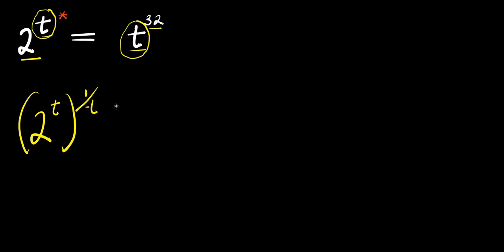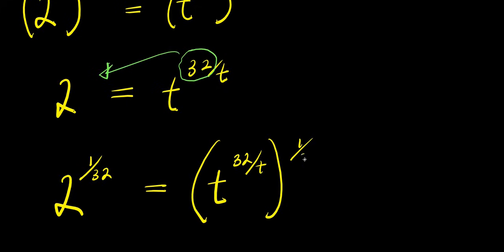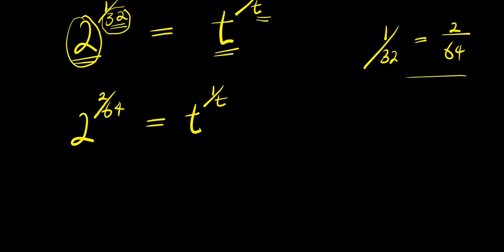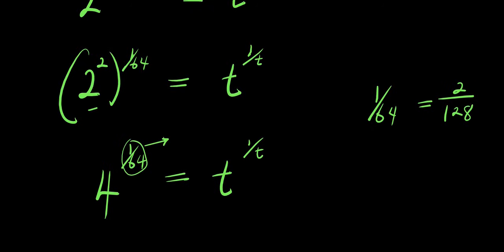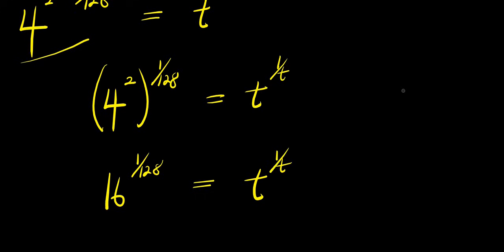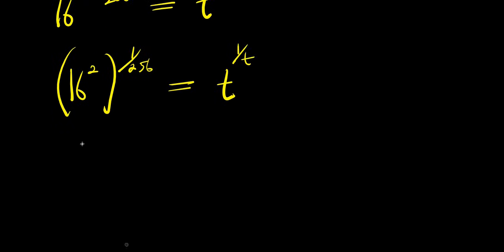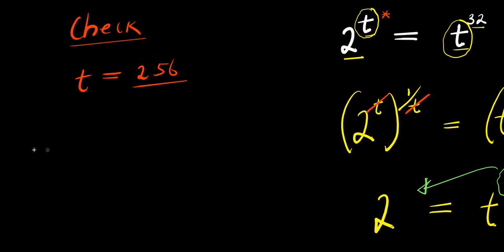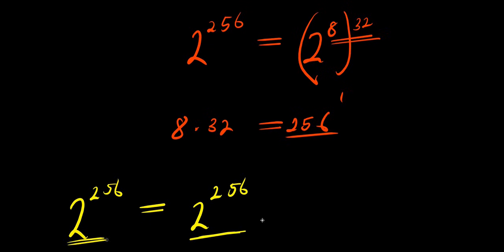GERMANY OLYMPIADS || How to Solve for t?